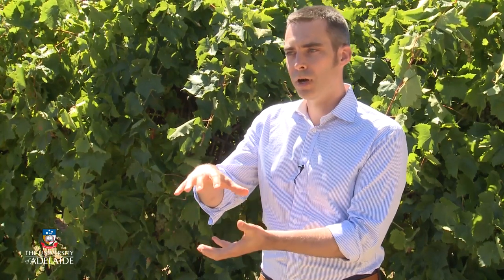World of Wine: Grapevine rootstocks